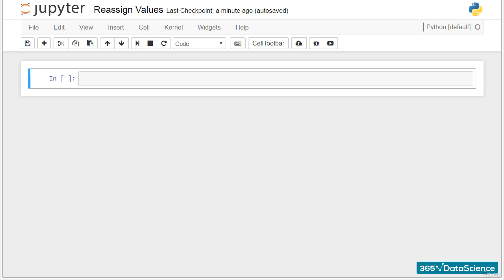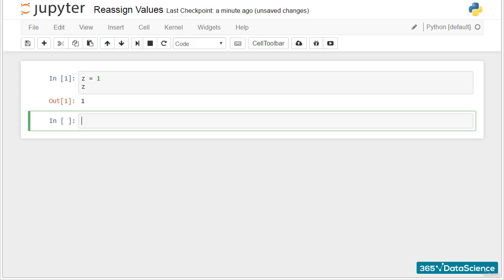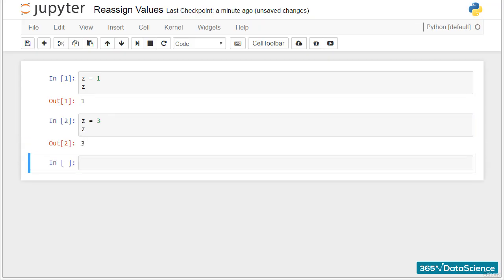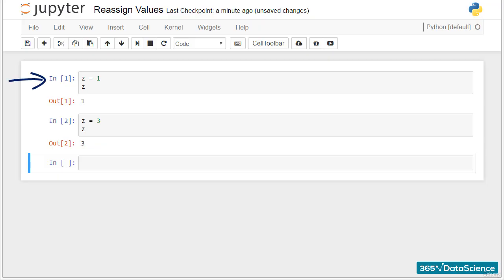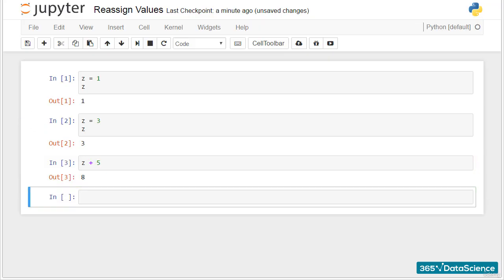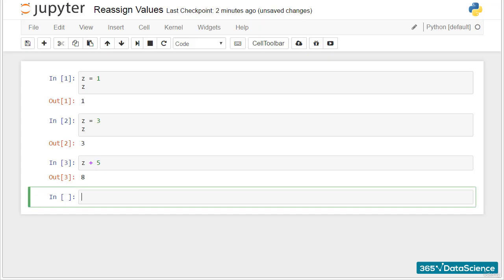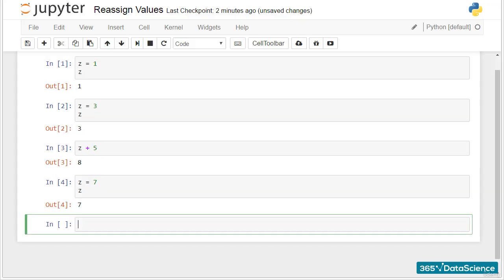Python Variable Reassignment Explained | Changing Values in Basic Python Syntax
In this lesson, you will learn about reassigning values in Python variables, an important concept in basic programming syntax.

We will cover:

What variable reassignment means in Python
How to change the value of a variable
Difference between initial assignment and reassignment
How Python updates values in memory
Real-life examples of updating data using variables
Common beginner mistakes when reassigning values

Reassigning values is a key concept in Python programming, data handling, and problem-solving, because variables are often updated as a program runs.

🚀 By the end of this lesson, you will confidently understand how to update and manage variable values in Python!